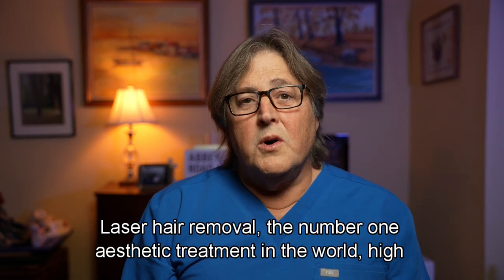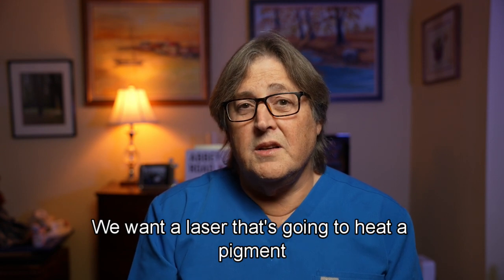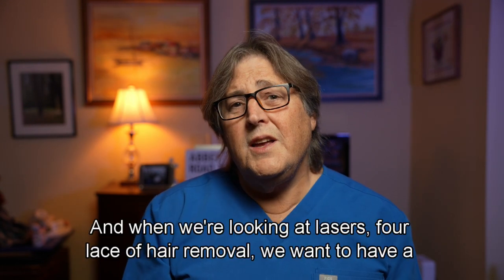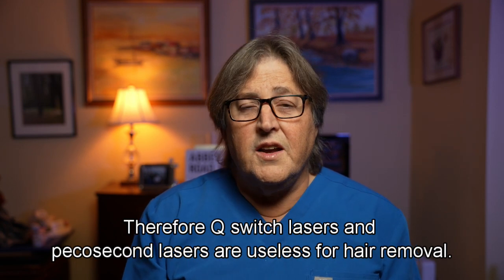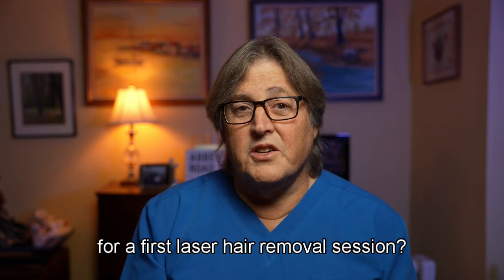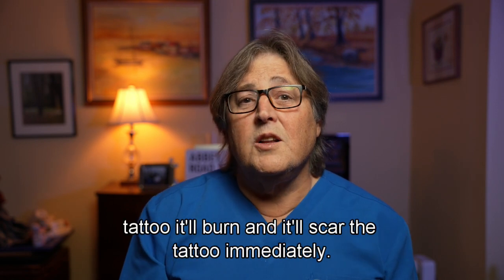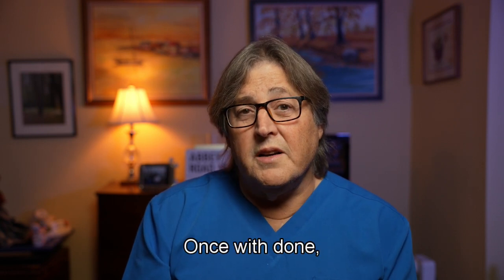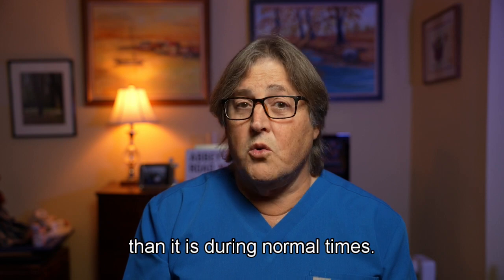Laser Hair Removal Everything You Need To Know!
Lets learn the secrets of laser hair removal and how to get the most out of your laser hair removal process.
Laser hair removal or permanent hair reduction is the most popular laser service in the world and is the quickest method to reduce unwanted hair. So what should you expect to get out of laser hair removal and how do you prepare. Is every color har=ir treatable with laser hair removal, we will find out.This laser hair removal video goes into all you should know about laser hair removal or better reduction. Lasers for hair removal have been in use since 1997 and have developed into safer more effective lasers over the years.
Laser hair removal while effective carries risks of burns, scars, and pigment problems.
Laser hair removal works by targeting the dark follicle with heat and repeating that insult to the follicle 5-7 times about 5 weeks apart. This harms and kills the follicle, and you lose the hair. This means light-colored follicles are not really affected by the laser so gray or blonde hair isn't going to respond to laser hair removal.
There are several lasers for laser hair removal or permanent hair reduction, the best is the long pulse Alexandrite however it is only useable on light skin, the YAG is also popular and can be used on all skin types; the Diode is less expensive system and a laser that has its beam created electronically. It does an excellent job as well.
The IPL or photo facial systems are not very good for removing hair and I don't recommend their use for this purpose.
Before you come in all medications that make you photosensitive should be ceased for at least a week or two ( Retin A, Retinols, Acutaine and antibiotics) fall into this category. You must wear eye protection and a cooling system used during the procedure.
The pain is there but not horrible, most sense a stinging heat.
It requires 5-7 sessions and you must not get tan during this time. Tanning increases you risk of burning and other complications.
Dr. Messina is a Board Certified Physician practicing Medicine since 1986 and a former Assistant Professor of Medicine at Stony Brook University School of Medicine.
Dr. Messina continues to teach and currently offers continuing ed to physicians wanting to improve their injection skills or desire to add an anti-aging limb to their practice.
Messina Esthetic Medicine is a medical practice that consists of Anti-Aging medicine, Skin Rejuvenation and the cosmetic improvement of dermatologic issues such as spider veins, premalignant lesions, and sun spots. We also treat Melasma, Rosacea, Acne and pigment issues. Dr. Messina is an expert injector and offers all of the hyaluronic acid fillers, micro needling, and laser rejuvenation. One of the unique aspects is our laser tattoo removal practice separate and apart from the Messina Esthetic Medicine ( Messinaesthetics.com ) arm. Dr. Messina is a pioneer in laser tattoo removal having lasered over 10,000 tattoos over the years. The practice developed settings in wide use today, particularly for Red and Blue ink.
The videos also include important current medical topics that include COVID, Monkey Pox, Vaccines and any other urgent medical issues that our patients and community may be concerned about.
The channel is for education and the videos are not to be interpreted as medical education nor a by-pass for hands-on training. It is always Dr. Messina's recommendation that any medical issue is followed by your primary care doctor or an ER.
Glenn J. Messina M.D.

web:
MessinaEsthetic.com
DrUndoTattoo.com